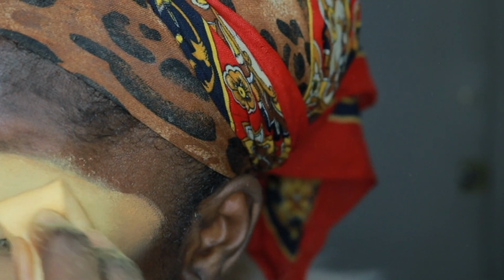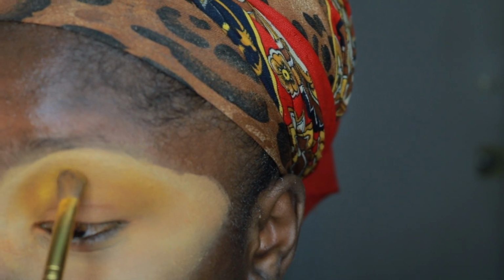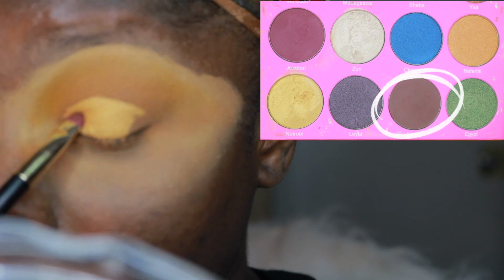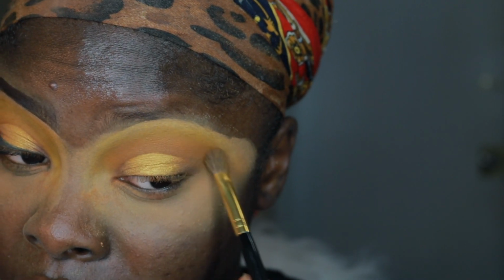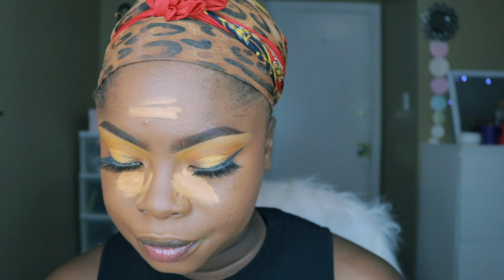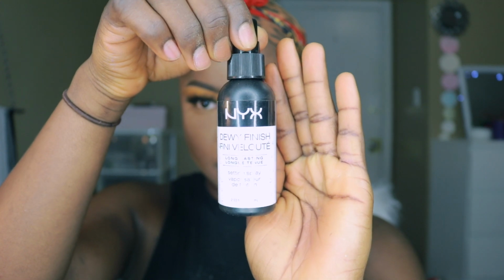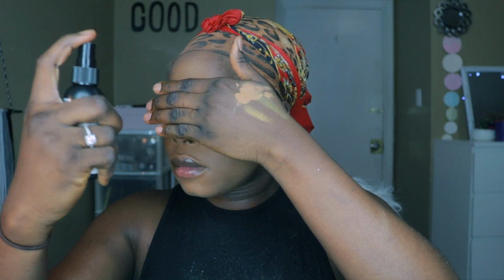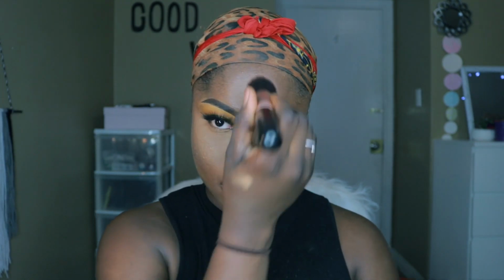Yellow summer makeup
This video is about how I achieved this yellow summer eyeshadow look suitable for a night out, party or "everyday glam" look. this tutorial is beginner friendly. leave any question in the comment section or send me a message and I'll definitely answer them. ENJOY!

MAKEUP
Brows-anastatia beverly hills pomade-ebony
Concealer- L.A girl pro- fawn, beautiful bronze, chestnut & dark cocoa
Eyeshadow-Nubian 2 pallette & Zulu (juvia's place)
Foundation- Maybelline-fit me (360 mocha)
Lip liner- L.A girl eyeliner (GP603)
Lipgloss- Anastasia bervelly hills liquid lipstick -Neutral beige nude
Highlighter- Makeup up forever-pro-light fusion- undetectable Illuminizer
Setting spray- nyx-matte
Powder- sacha buttercup powder, Laura mercier translucent powder

SONGS
L.A.X-Nobody FT Wizkid,
Maleek Berry- Eko Miami ,
 Kida Kudz ft. Geko & Burna Boy- issa vibe.